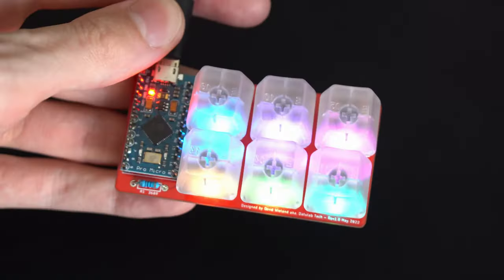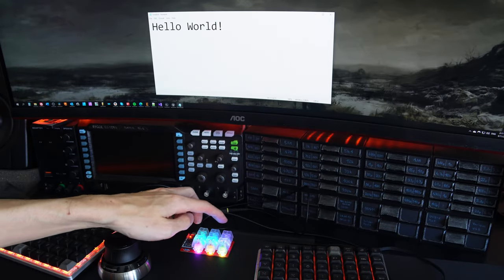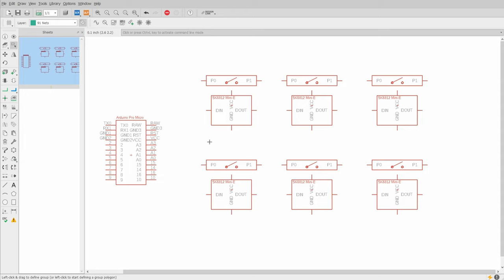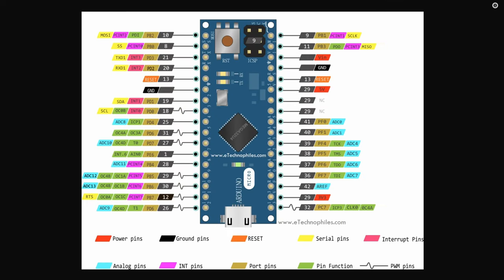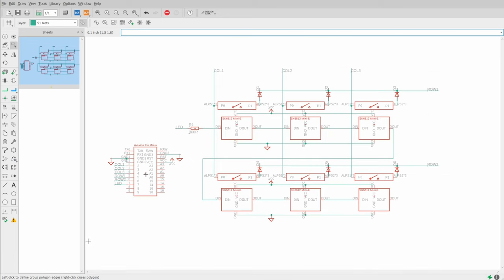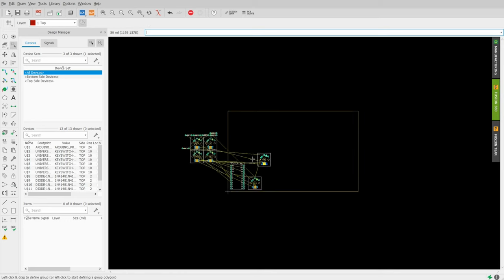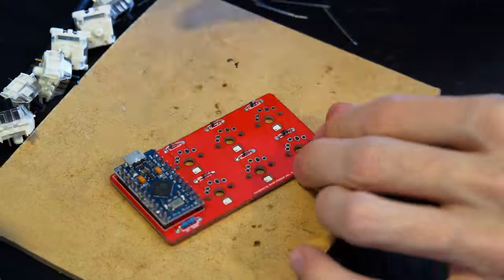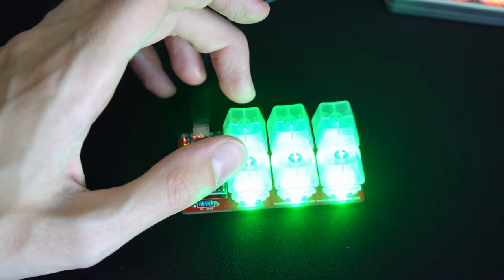DIY Keyboard Tutorial Step by Step - Ep.1 The Basics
If you always wanted to build your own keyboard but didn't know where to begin, this series is for you. In this video, I go over all the basics you need to know to design your own keyboard and show how to create your first working prototype step by step. In the next videos, I will show more advanced PCB designs, go over all the software options, and discuss how to build the perfect enclosure.

00:00 Intro
00:40 PCBWay
01:07 Overview
03:10 Controller Options
05:27 Components Library
07:17 Key Matrix
12:02 Eagle Tips and Tricks
14:33 Addressable LEDs
16:42 Designing the PCB
21:38 Design Rules Check
24:48 PCB Design Tips
28:06 Exporting the PCB
29:06 Ordering the PCBs
32:13 Advanced Preview
33:08 PCB Assembly
34:57 Outro